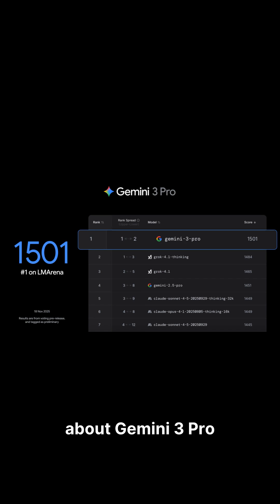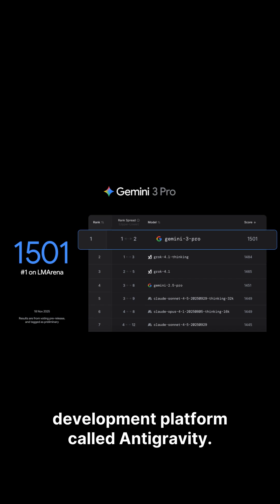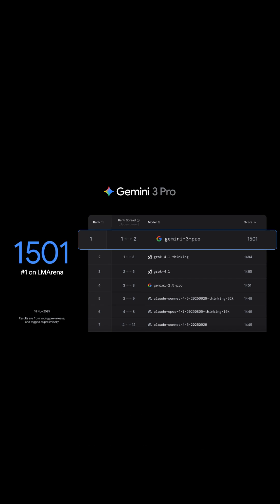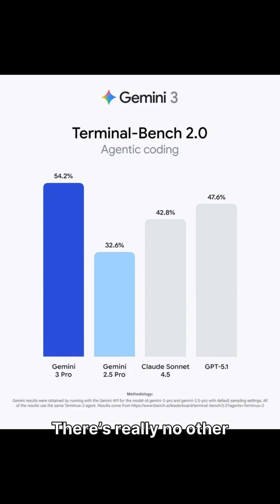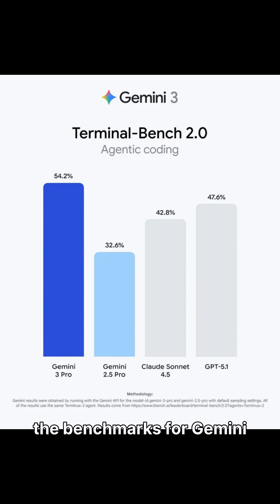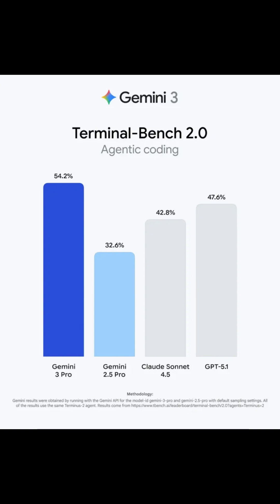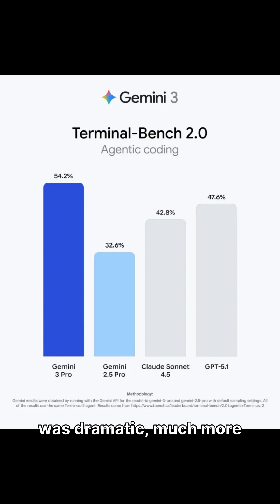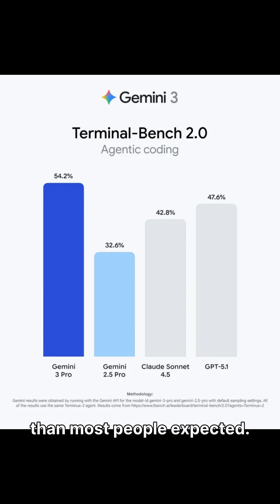Gemini 3 Pro BREAKS AI Benchmarks! Google’s New Antigravity IDE vs Cursor & GPT-5.1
Google just changed the AI landscape again. Gemini 3 Pro has dropped — and the benchmark jump is MASSIVE. This wasn’t a small upgrade… this is a leap forward in reasoning, code generation, and real-world agent capabilities.

In this video, we break down:

🚀 Gemini 3 Pro Performance
• New benchmarks that shocked the AI community
• How it compares to GPT-5.1, Claude, and other SOTA LLMs
• Real coding and reasoning improvements in action

🧠 Antigravity – Google’s New Agentic Dev Platform
• A full VS Code fork with Gemini built-in
• How it stacks against Cursor, Windsurf & other AI IDEs
• What early developers are saying
• Where it wins — and where it might disappoint

🎨 Nano Banana + Gemini 2.5 Computer Use
• Google’s advanced multimodal stack
• Real software, UI and media creation workflows
• Why developers might switch platforms entirely

🔥 This is big:
Gemini + Antigravity could be the future of autonomous coding, agent-led development and next-gen AI apps. If Google executes, this will start a real competition in AI IDEs and developer tools.

If you want more updates on breaking AI news, benchmarks, real coding demos, and comparisons…